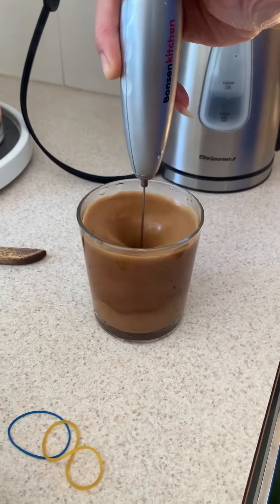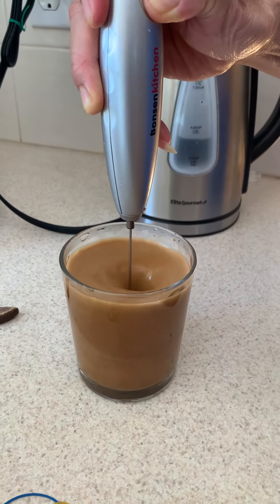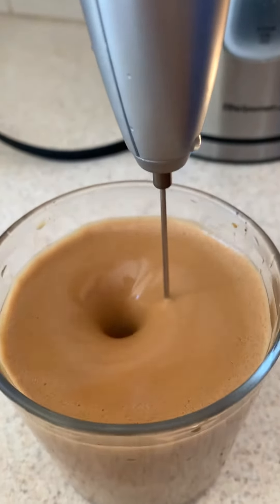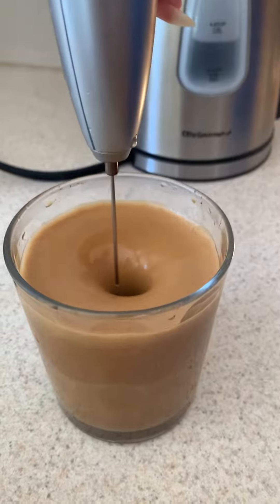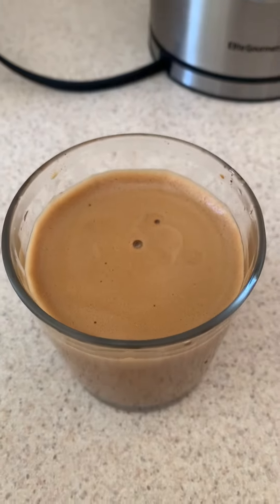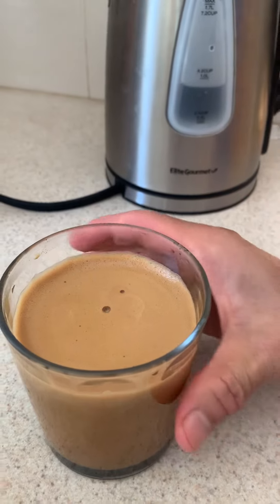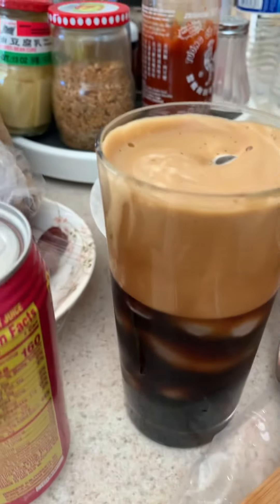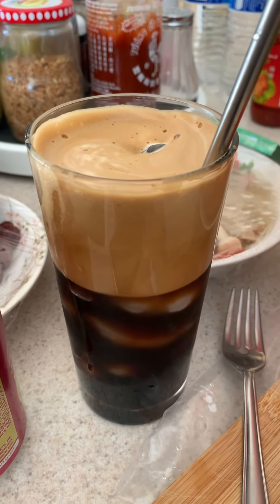How to make black Vietnamese coffee at home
Dad is showing off his coffee style at home